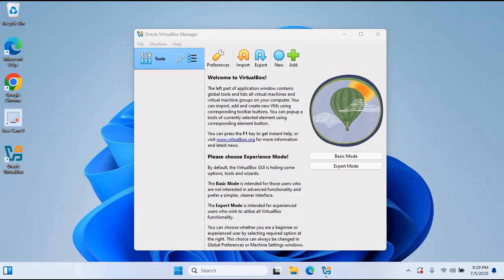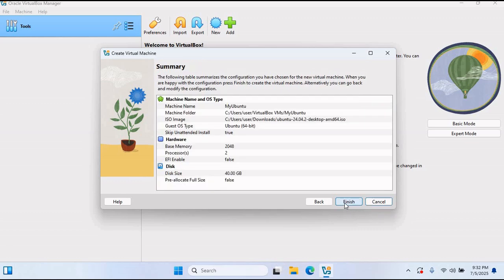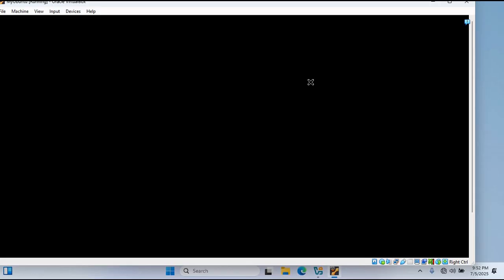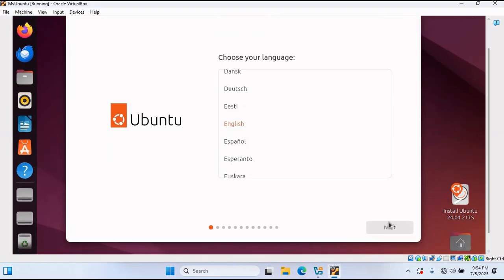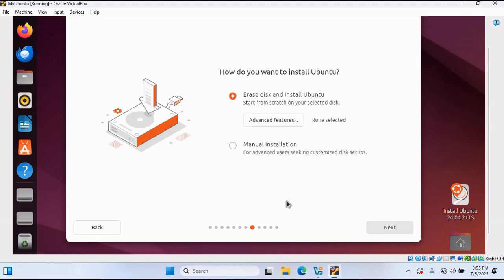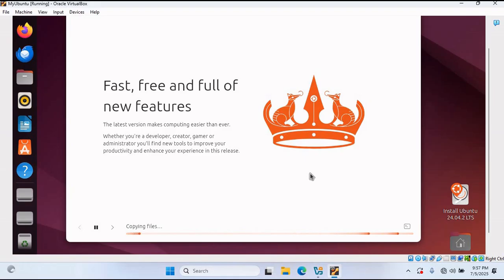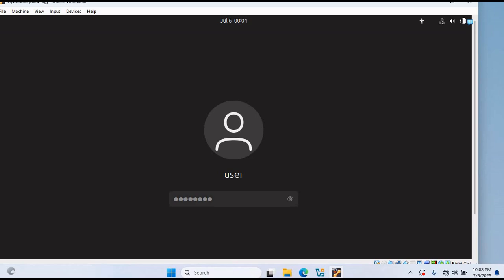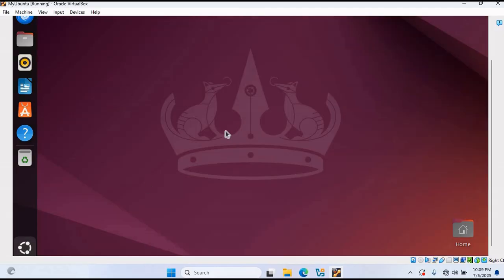Installing Linux: A Beginner's Guide (4/7) - Creating VM and Installing Ubuntu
Now that VirtualBox is installed, it’s time to create your virtual machine and install Ubuntu inside it!

🖥 In this video, we’ll:
• Create a new VM
• Set memory, storage, and processor settings
• Boot from the Ubuntu ISO
• Walk step-by-step through the Ubuntu installation process

By the end of this video, you’ll have a fully installed Ubuntu system running in VirtualBox—ready to explore!